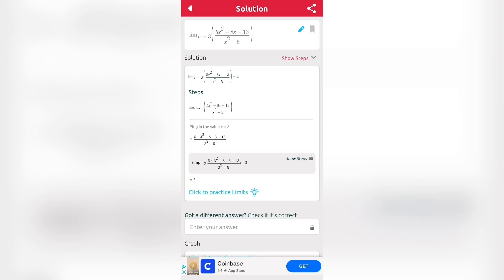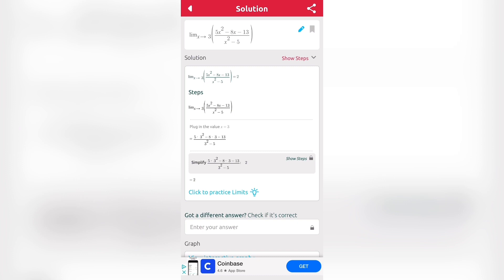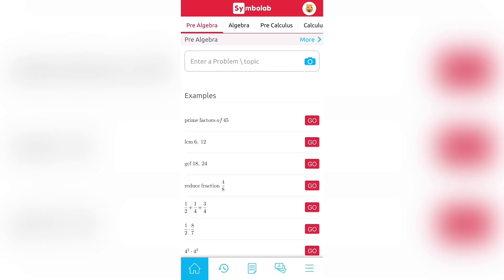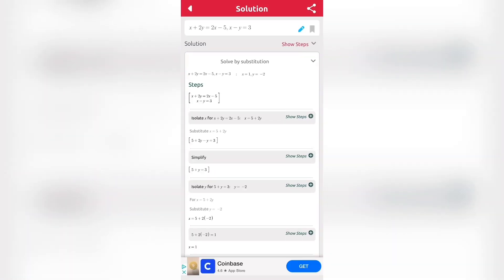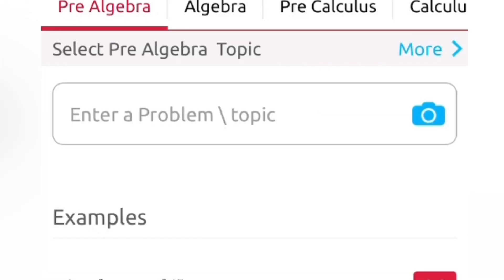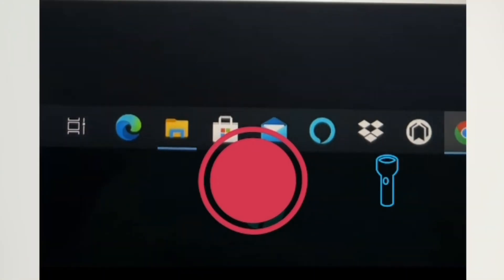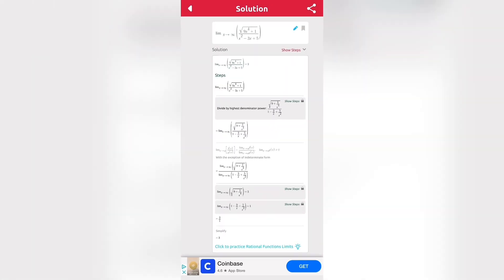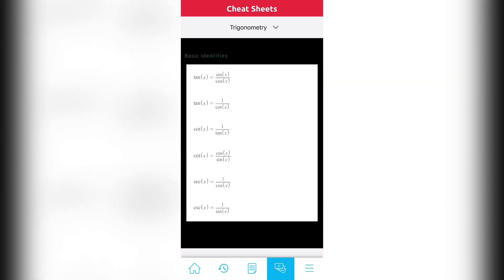How to Get the Answer to ANY Math Problem! | Find Math Solutions (2026)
Hey everyone! In this video, I will be showing you all how you can find the answer to any math problem! Currently, a lot of people are in online school and need extra help with math. With this technique, you get the solution to any math problem that you have. Basically, you need to install an app called Symbolab. This app is basically an advanced math calculator and it can answer any math problem that you have ranging from topics in algebra, calculus, trigonometry, and more! Not only does it give you the answer, but it also provides you with the steps in order to get to the answer. You can also quickly scan a math problem with your camera and it will give you your answer to the problem quickly. This app is more than a calculator, as you can also take notes and have different cheat sheets to understand different topics. Unfortunately, this app does not work for word problems since it can't detect and calculate words, but it works for any math problem that is an equation or in numerical form. Make sure that you use this app as a learning technique rather than for cheating or something incorrect. If you have any questions, please comment them down below and I will make sure to answer them as soon as I can!

⬇️MAKE SOME MONEY!⬇️

Code: 3R3CY.

Code: cvijsvj

► Microphone I used
► My favorite deck of cards
► My favorite Xbox controller
► Amazon Alexa I use
► Kontrol Freeks I use for gaming
► The camera I use to record videos

Summary/Background Information:
Many people have lots of schoolwork, and there are several ways where you can use different apps and different websites to find your answers. Math is one of the biggest subjects in school and it can be hard for many people to learn. The Symbolab app is one of the best math solver apps that shows work. You can simply enter in a problem or take a picture of it and it will show you the steps to solve it. This way, you can get the answer to any math problem. Other apps like Mathway and Photomath are also popular, but Symbolab, in my opinion, is better than them because Photomath is not as advanced and Mathway doesn't show as many steps as Symbolab does. If you're struggling with finding math solutions, then Symbolab can help you with that!